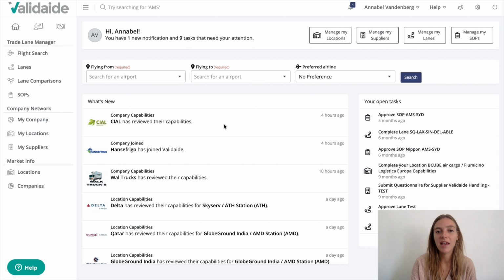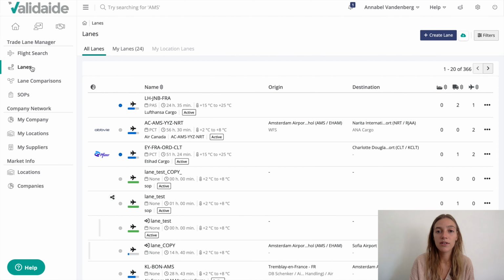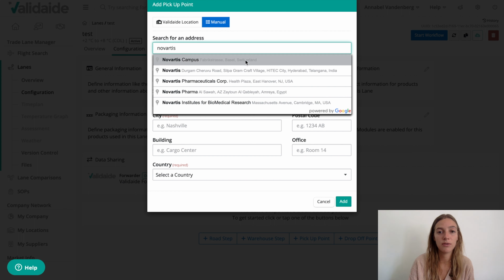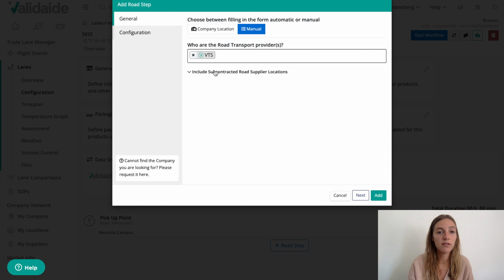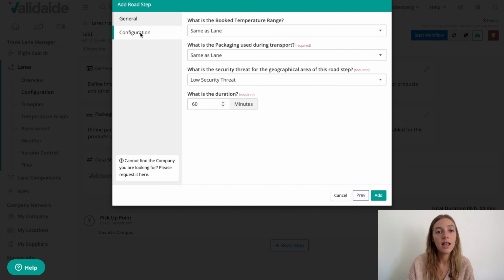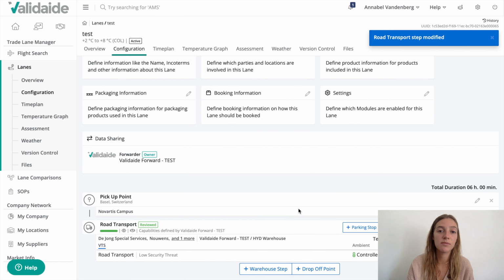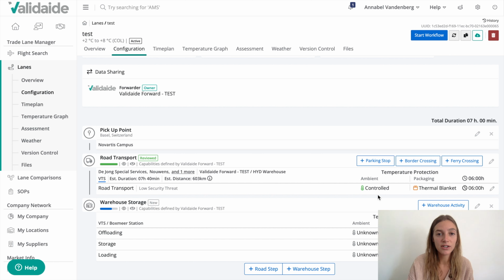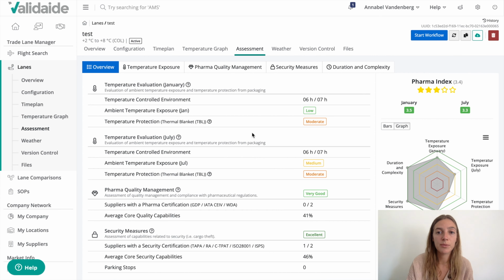Road Lane Assessment with Multiple Road Suppliers